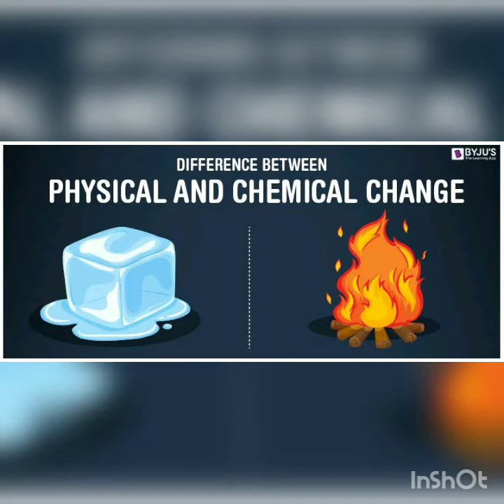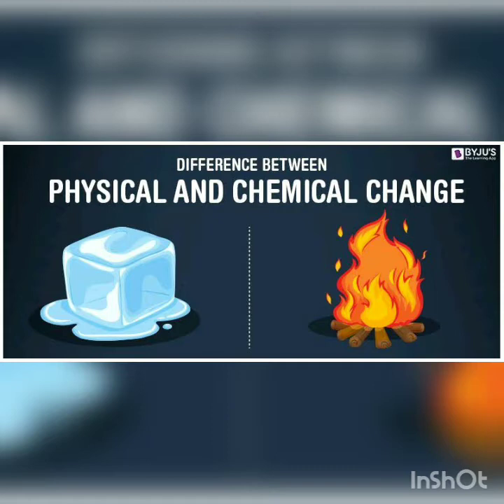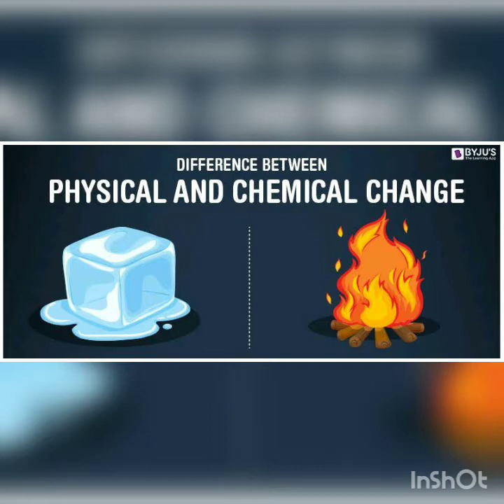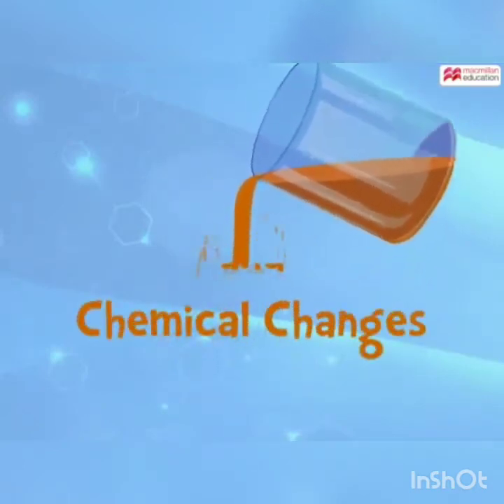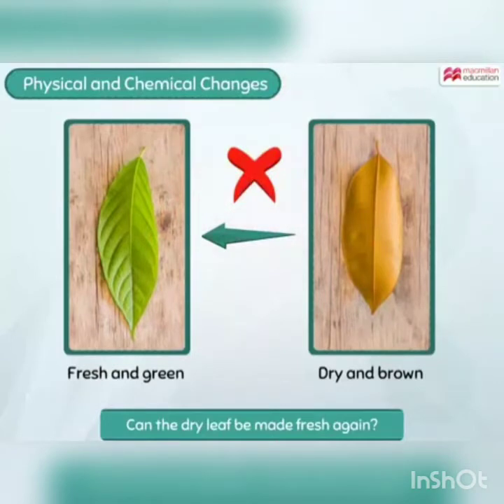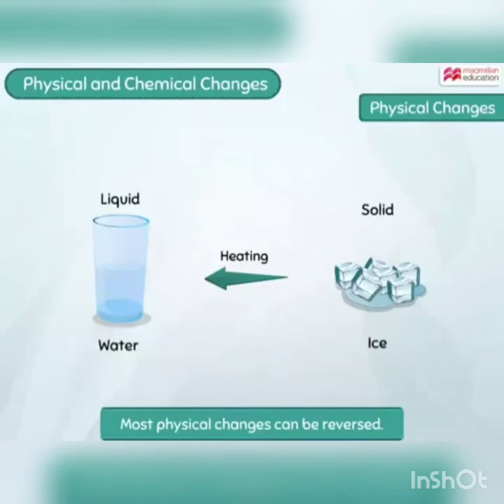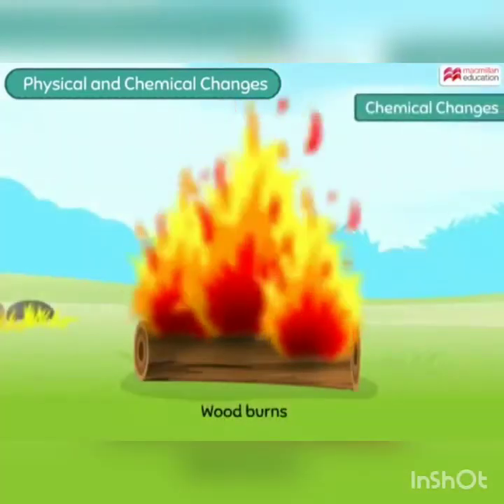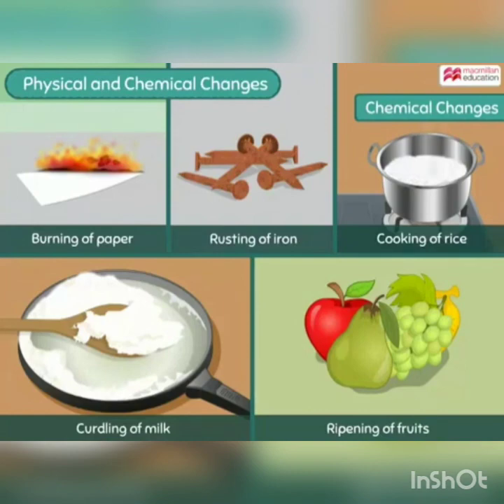Class-9, Is Matter Around Us Pure (part-15)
PHYSICAL & CHEMICAL CHANGE